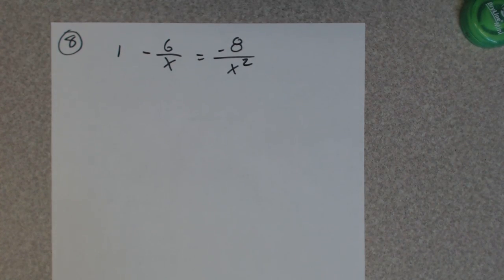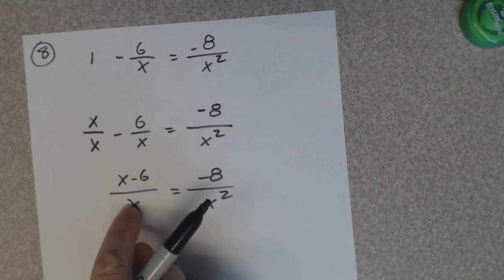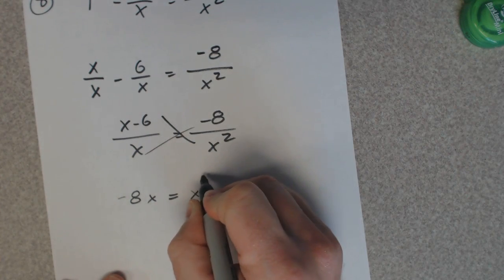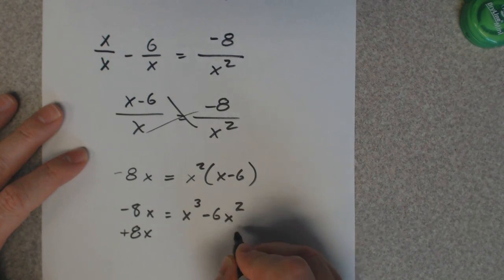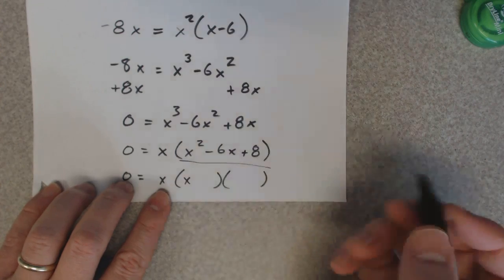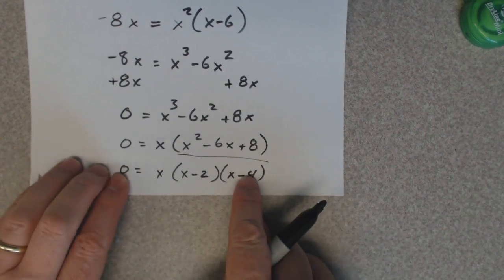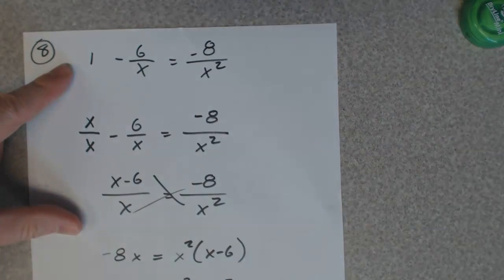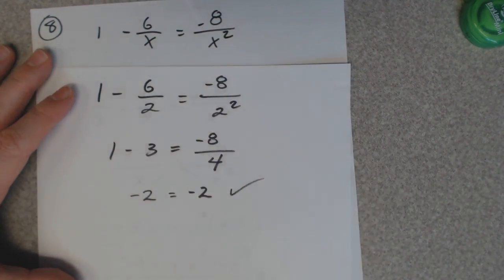Assignment 14 - Question 8